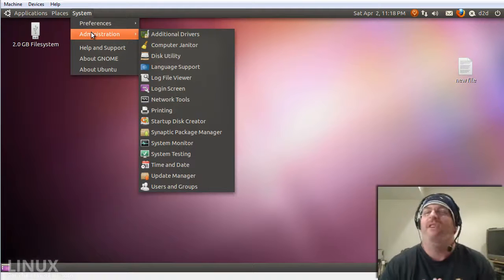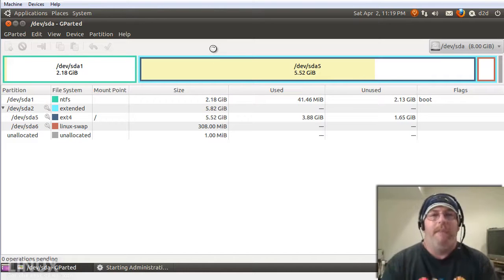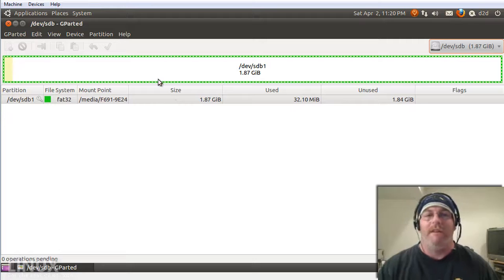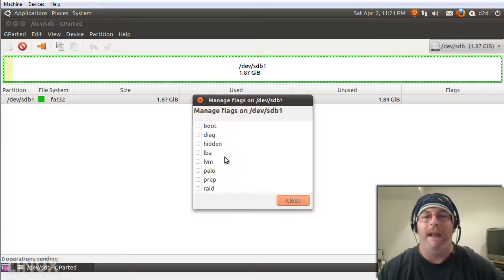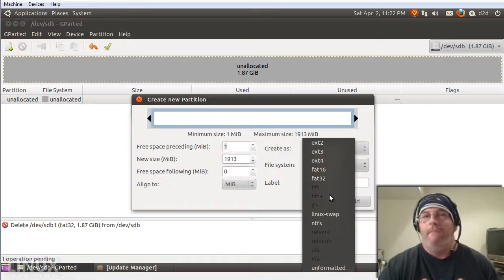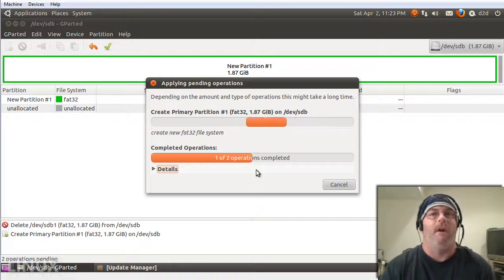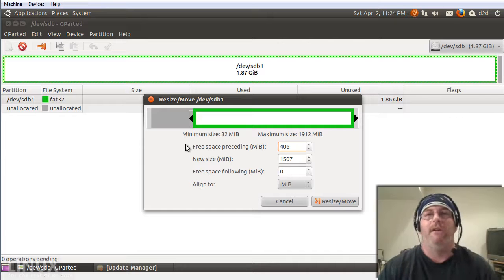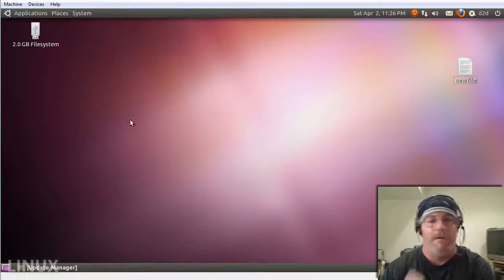LinuxForTheRestOfUs #21 - How gParted Can Help You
What Is gParted and How gParted Can Help You In Ubuntu 12.04